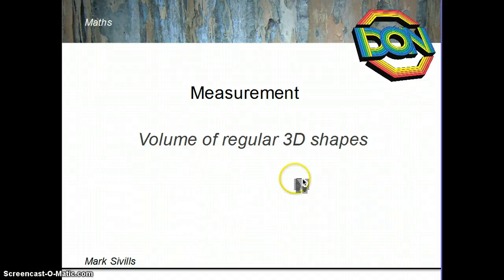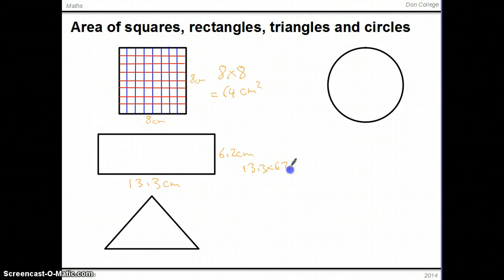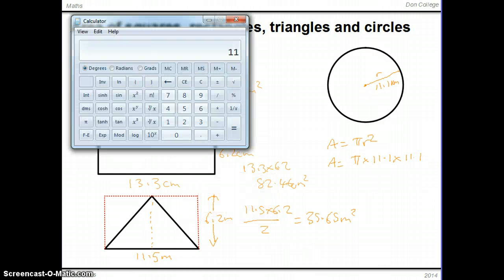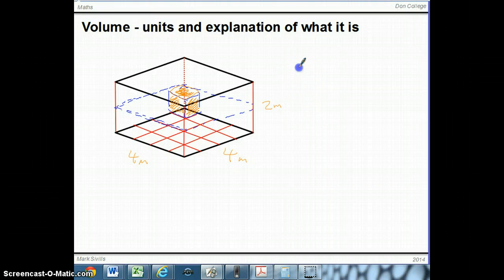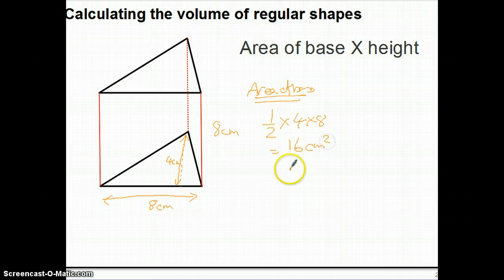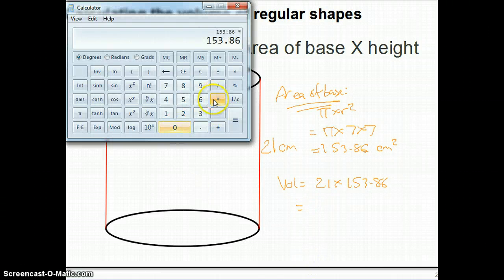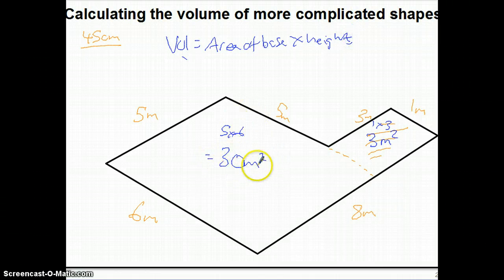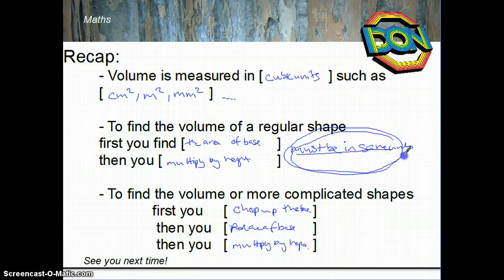Volume of regular shapes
How to calculate volume of regular shapes, what volume is measuerd in and calculating volume of more complicated shapes.